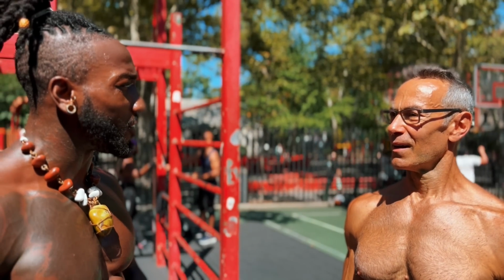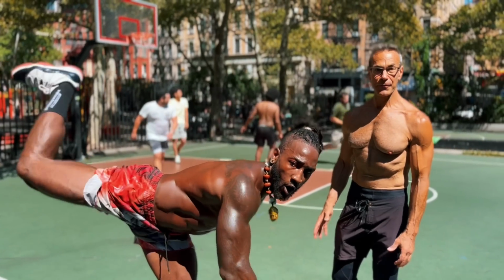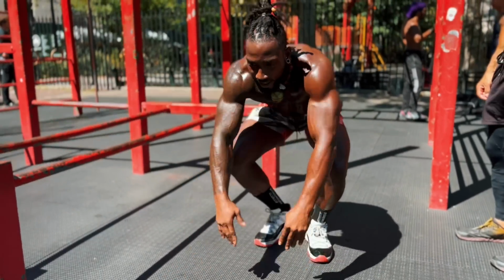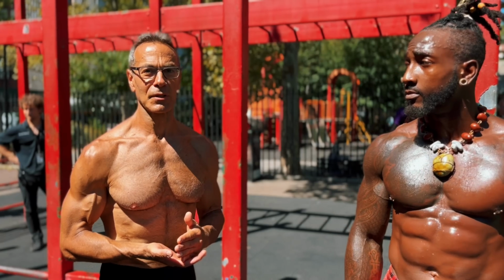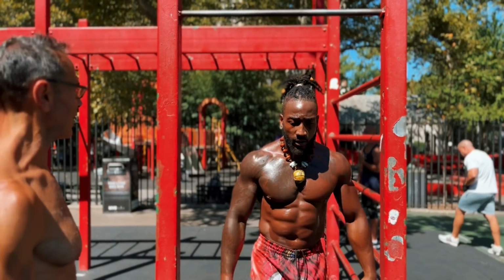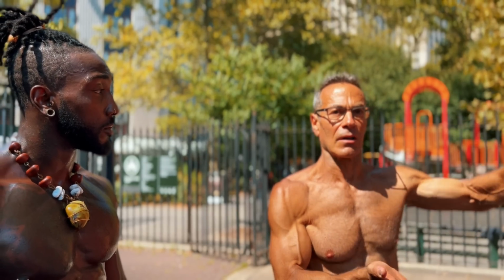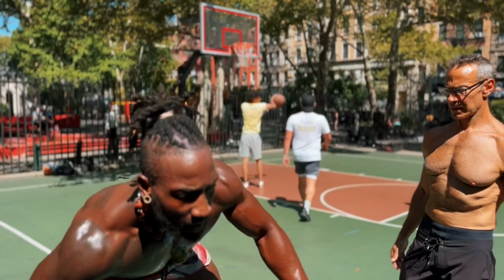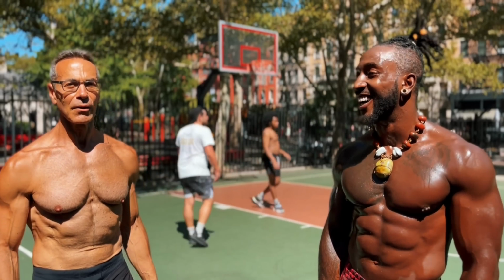How to start calisthenics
How to start calisthenics @BrolyGainz007

Follow my brother @centralparkjoe1290

Cash@pp: $johnnybannaseed

Born and raised in bed stuy brooklyn parents from Jamaica. I have been working out for 2 years consistently. My first year was weighted training until i injured myself and then was forced to do Calisthenics.  Wanting to further my fitness journery. I have fell in love with Calisthenics not only did i  gain alot more strength and abilities but i was able to heal myself through Calisthenics. Im a very Focused person when it comes to working out but i want to spread the love. Hit me for training
only serious inquiries!
                    Ahhhhhhhhhhhhhhhhhhhhhhhh